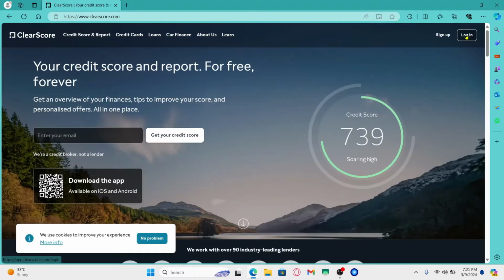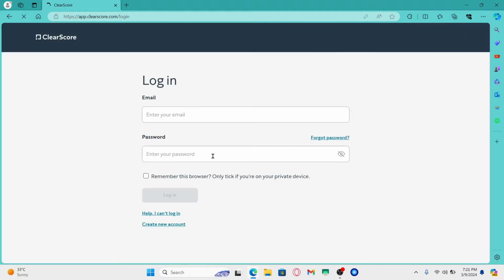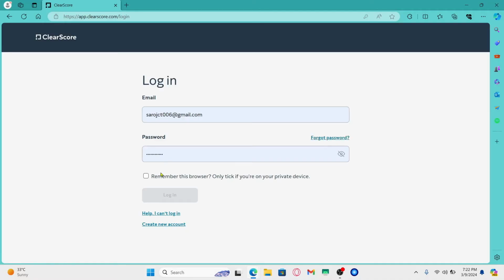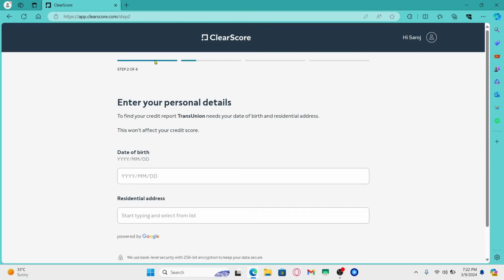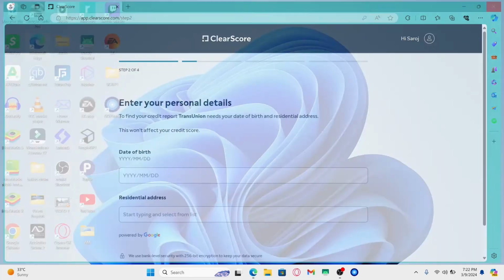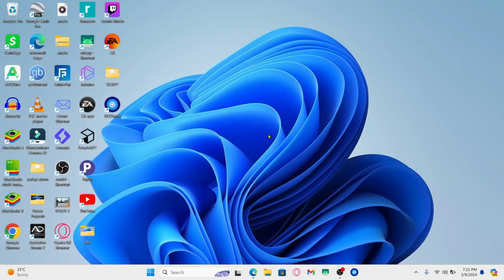How to Sign in to Clear Score? Log in to Clear Score on PC 2024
Welcome to our comprehensive tutorial on navigating the Clear Score platform! In this step-by-step guide, we'll walk you through the seamless process of signing in to Clear Score, your go-to financial dashboard for managing your credit score and financial well-being.